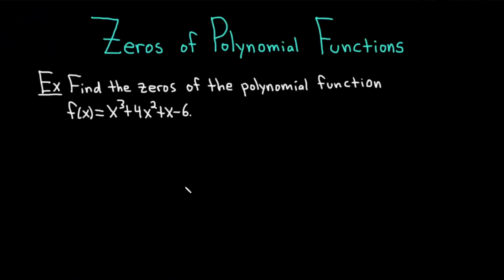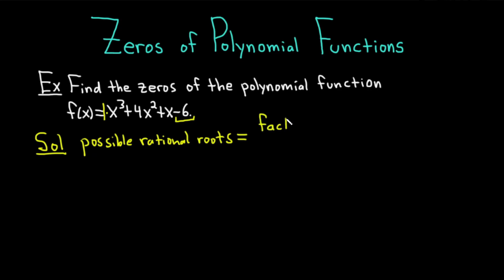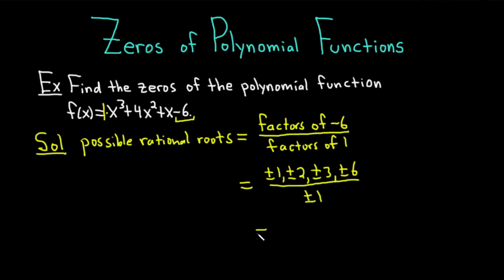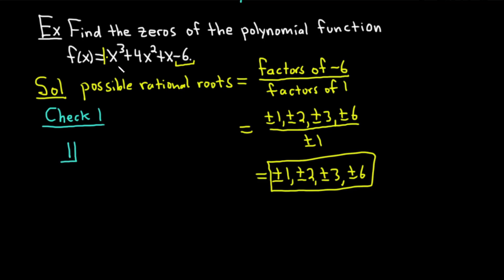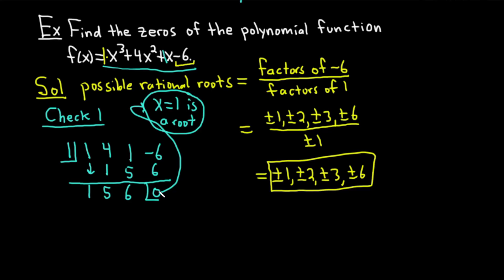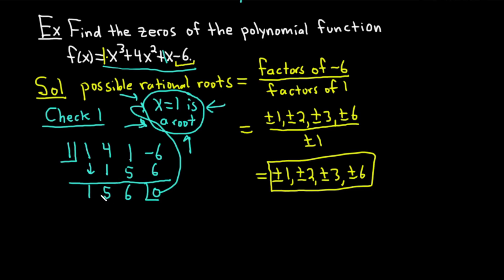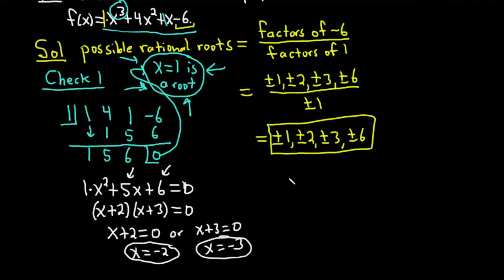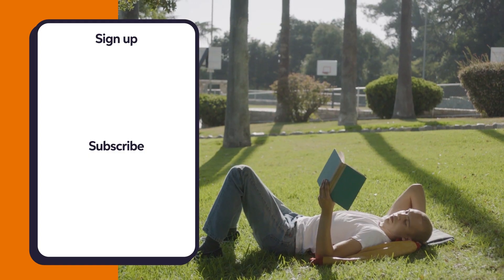How to Find Zeros of Polynomial Functions Ft. The Math Sorcerer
Let's learn how to find zeros of polynomial functions with @TheMathSorcerer. In this video, we'll learn how to find the zeros of a cubic polynomial function using the rational root theorem and synthetic division. We'll walk through an example problem to see these strategies in action.

00:00 Intro
00:10 Example problem